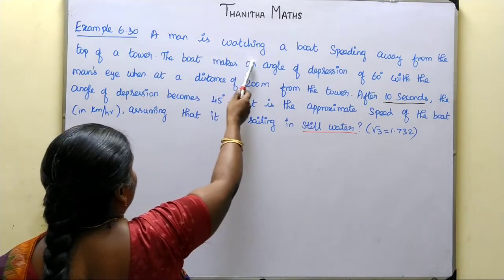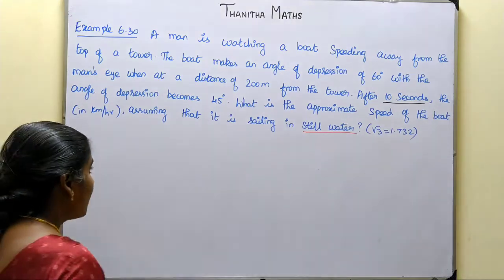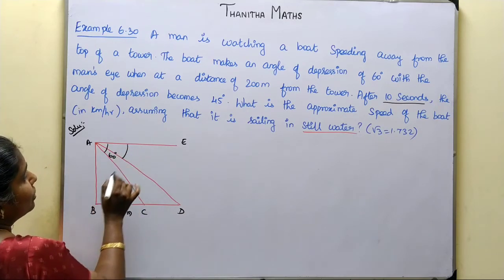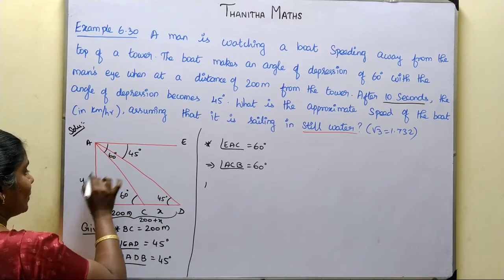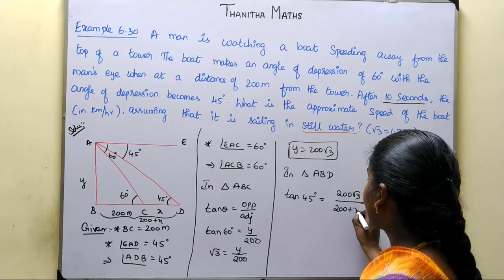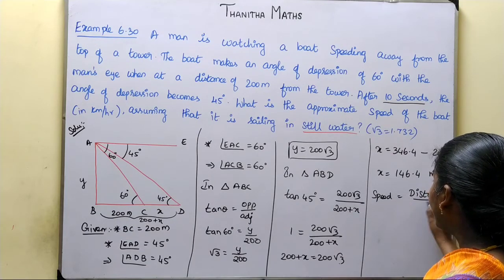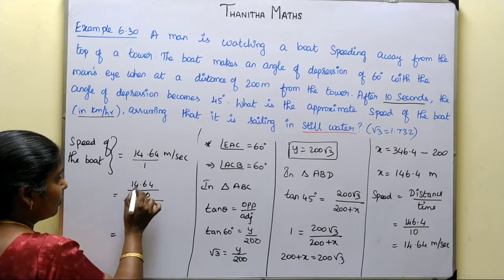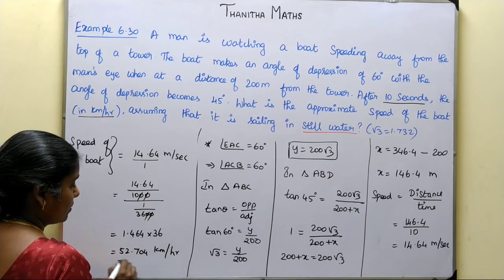10th Maths, Example : 6.30